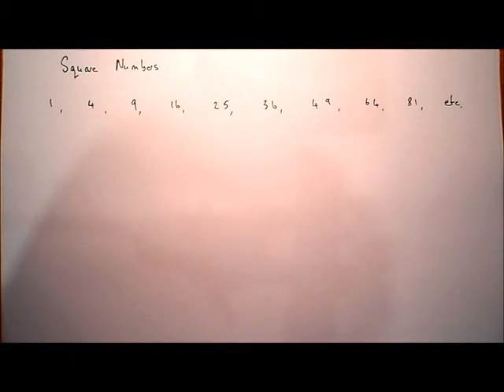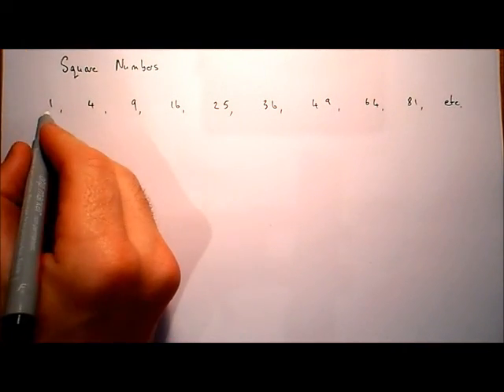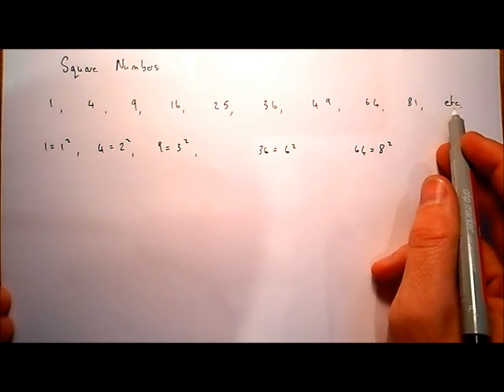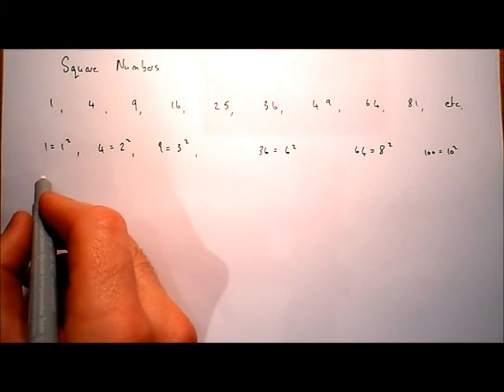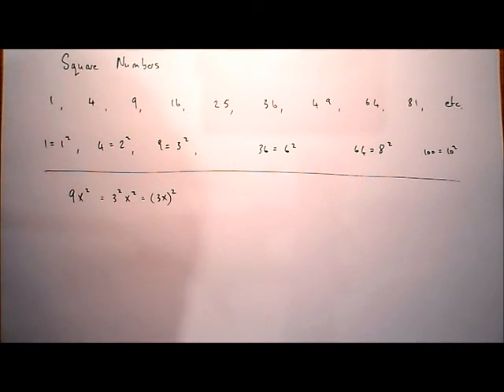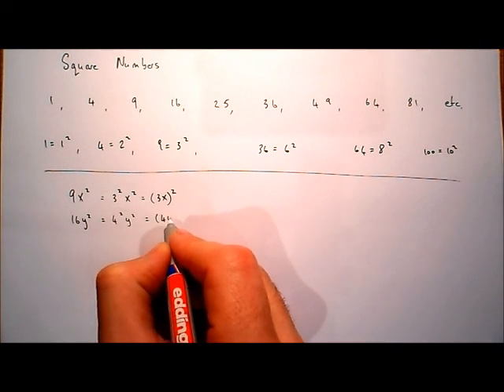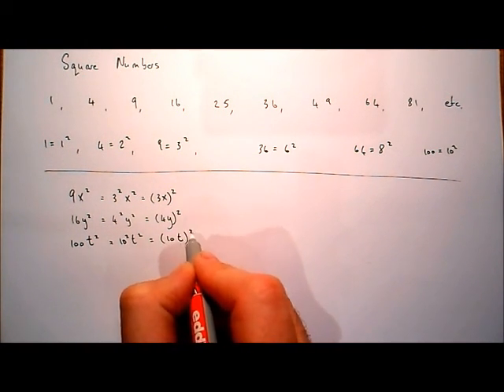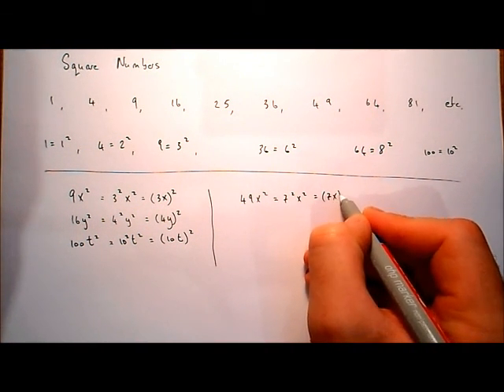Square numbers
This video describes what a square number is.